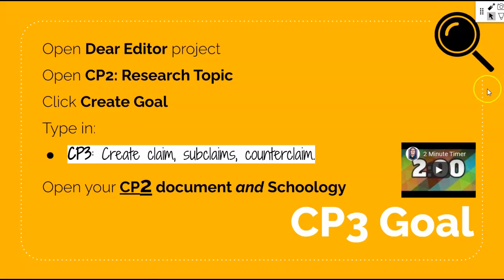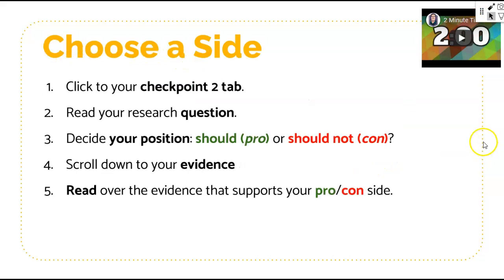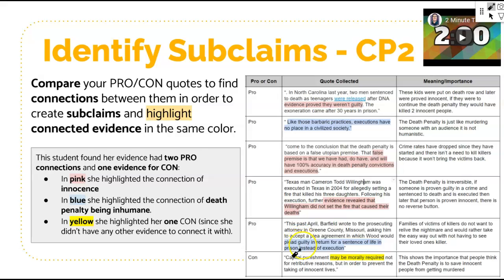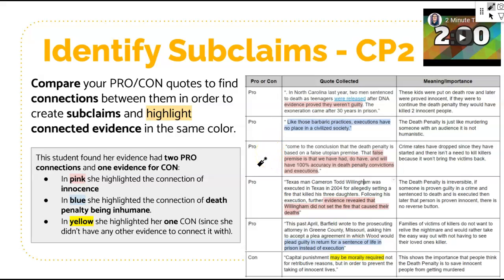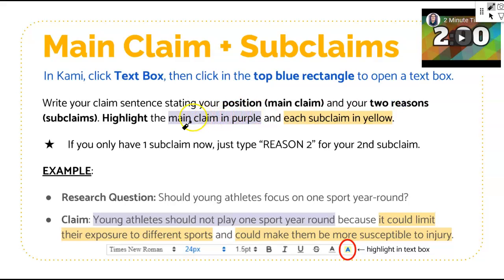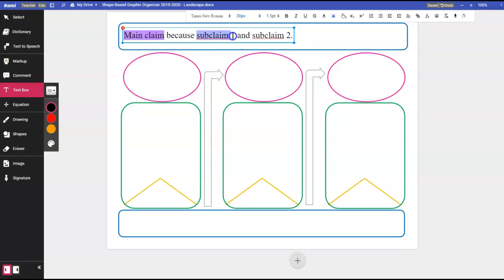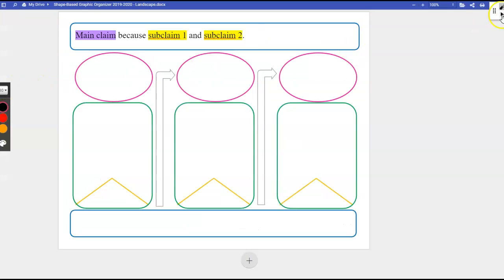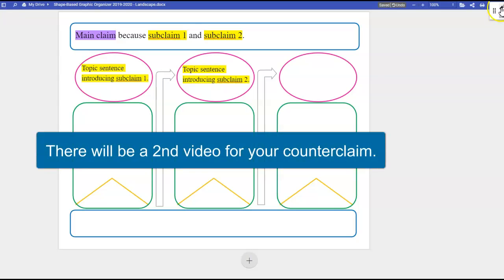Checkpoint 3: Take a Position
This video explains how to complete checkpoint 3. You will complete this in Schoology in a Kami document rather than in the platform.